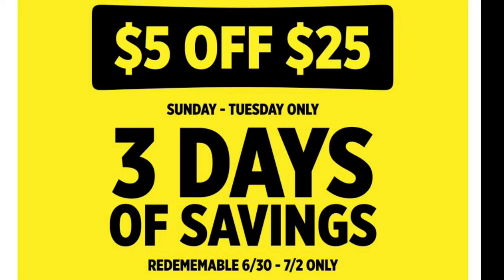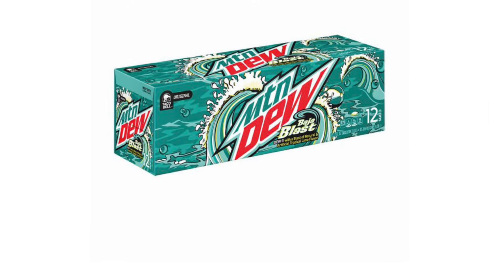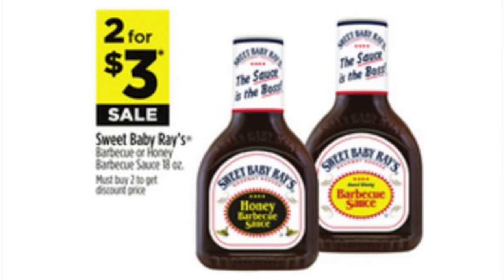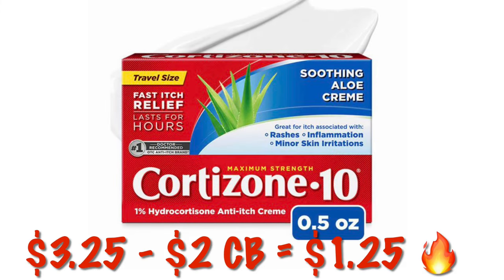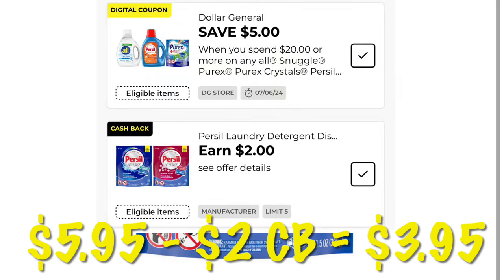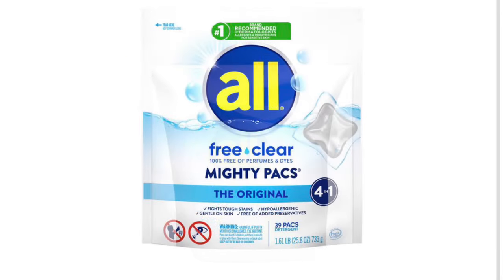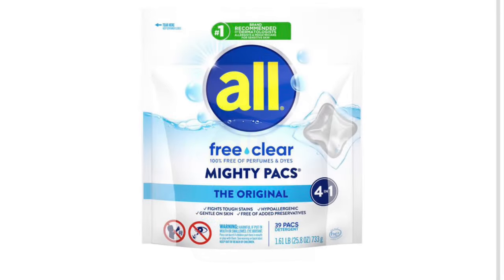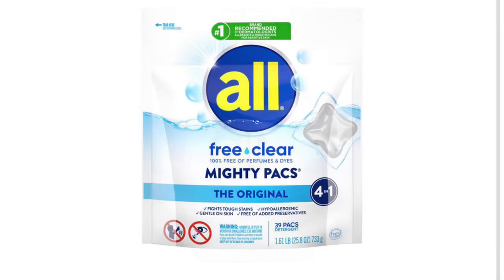Dollar General Free & Cheap This Week‼️Digital Coupon Matchups‼️CHEAP Dove Men’s🤫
6/30 - 7/6/24. Lots of laundry deals, a few dog treat deals, cheap food & drinks!